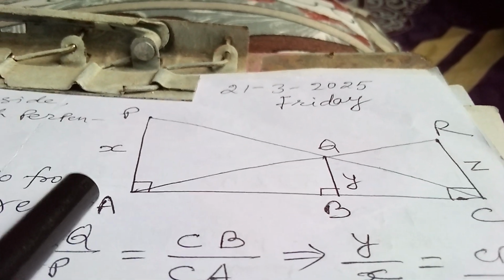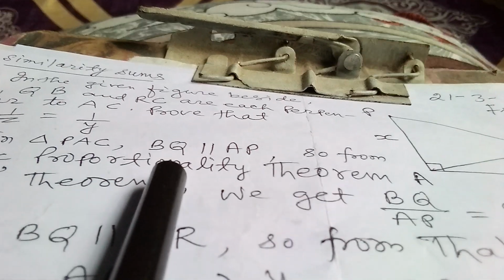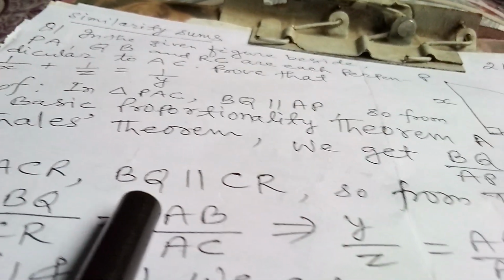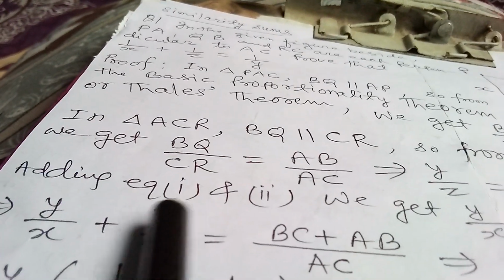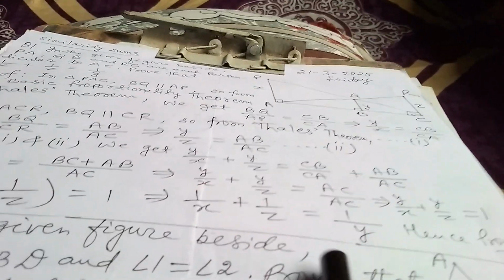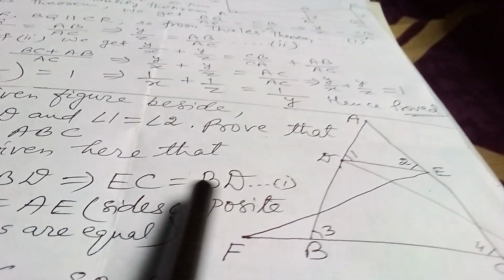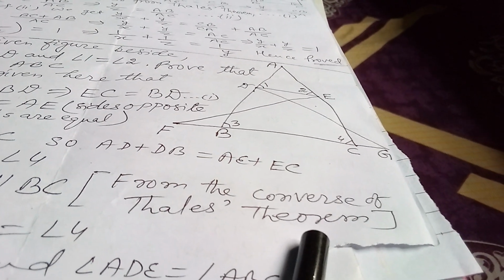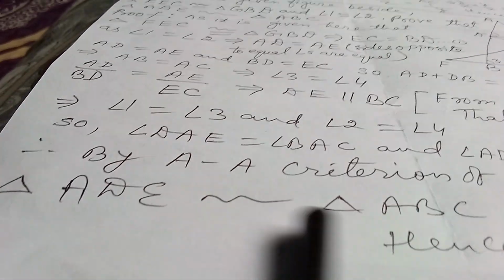# Similarity of triangles sums